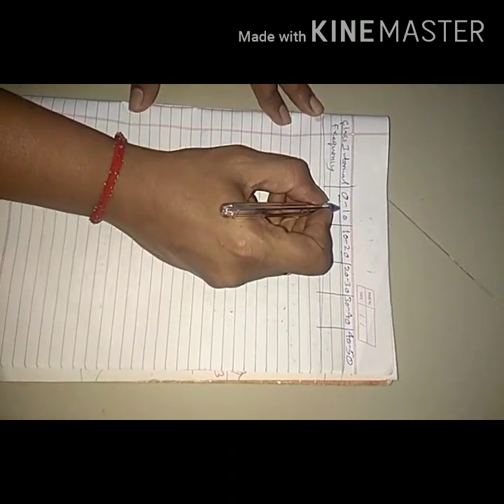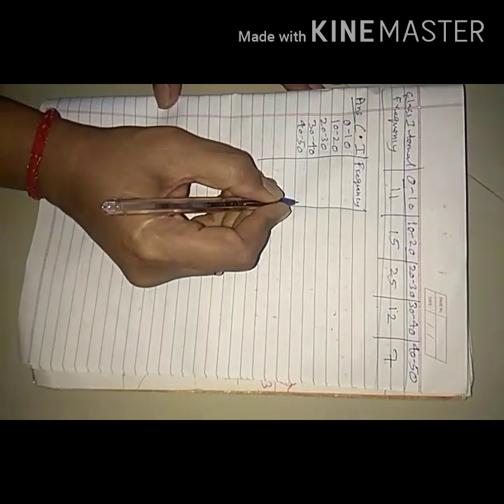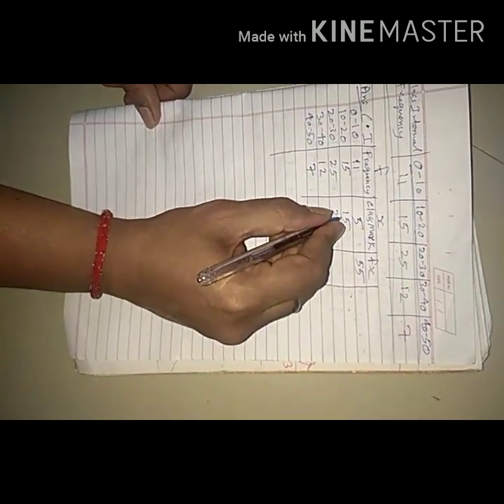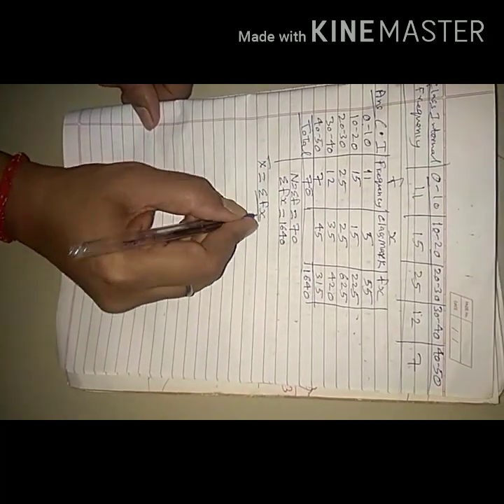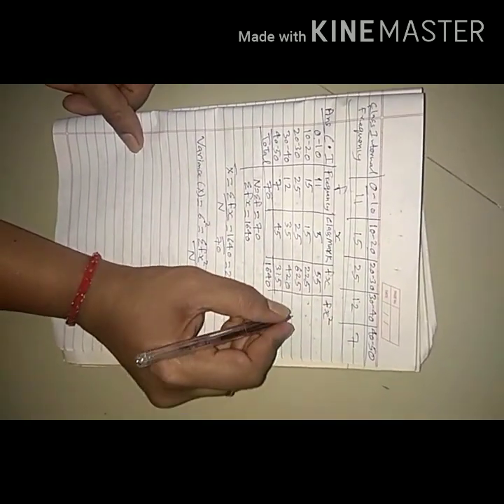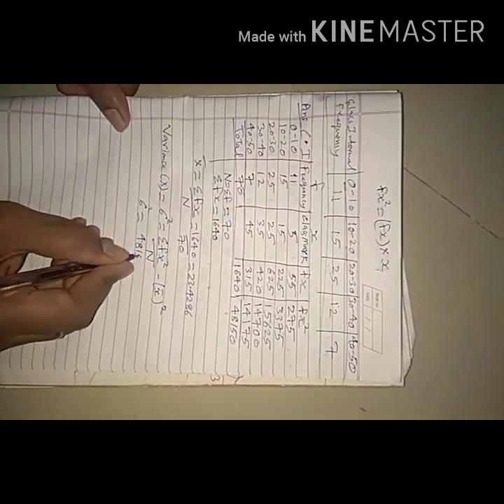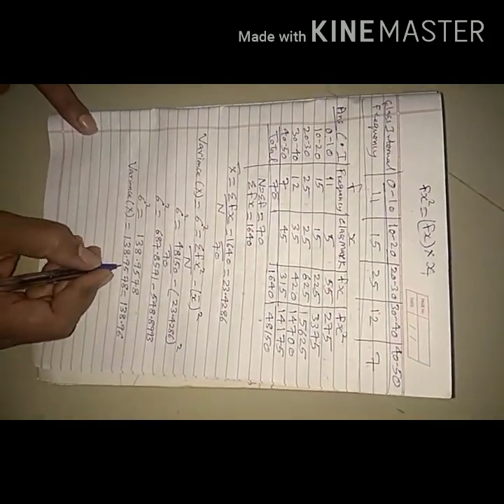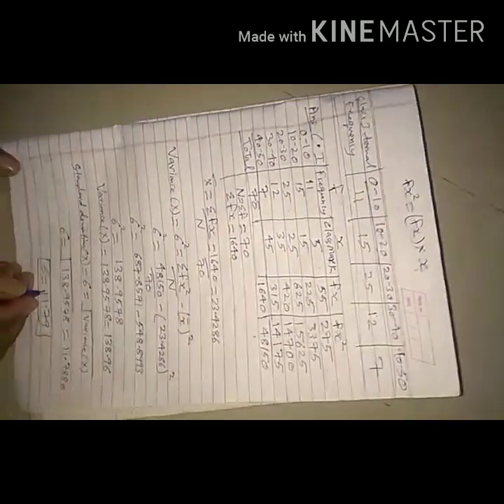Variance and Standard Deviation for Continuous Frequency distribution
YCMOU FYBCA SEM-2